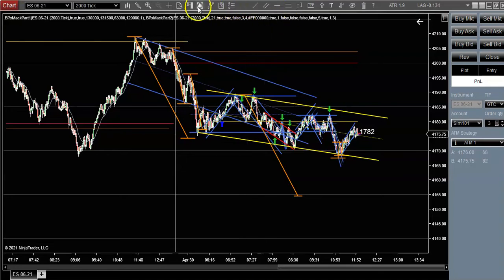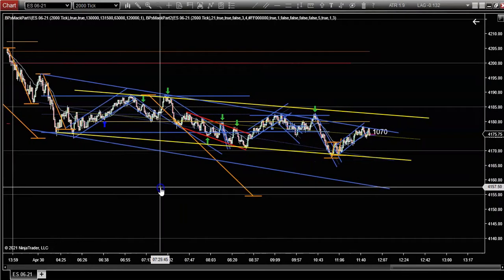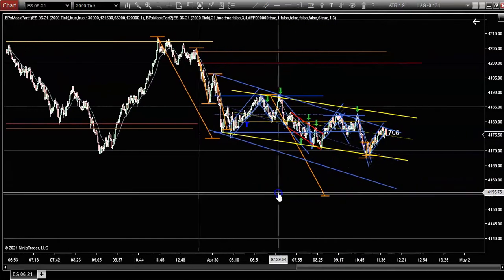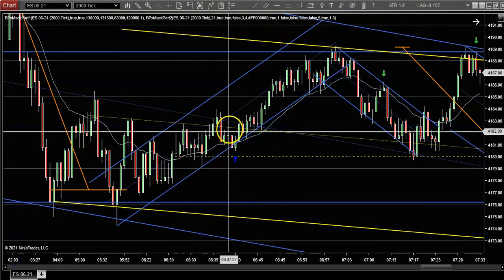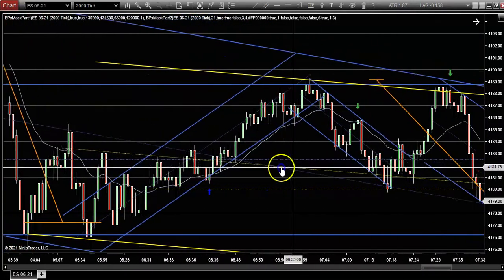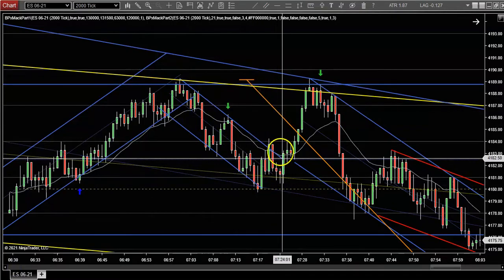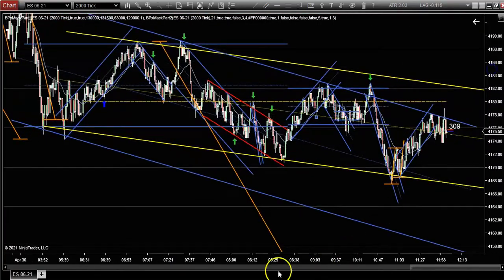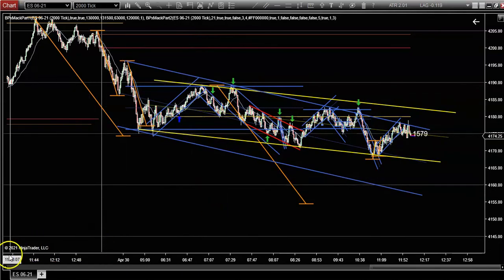Price Action Analysis for the ES 04/30/2021